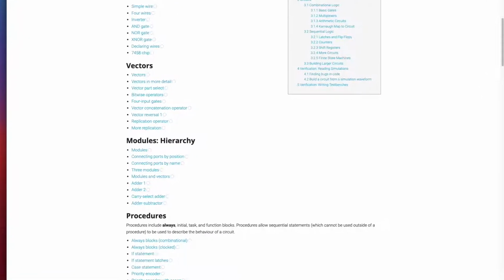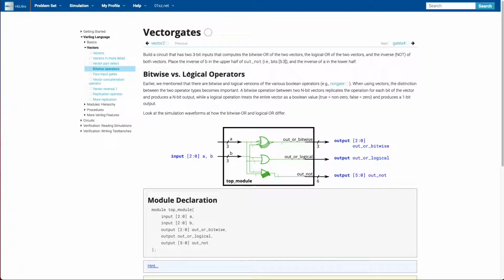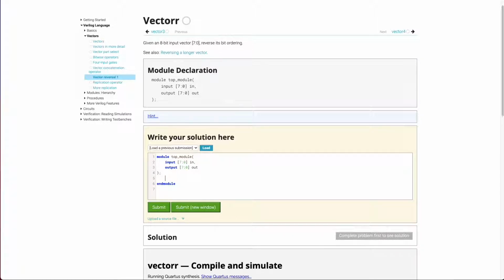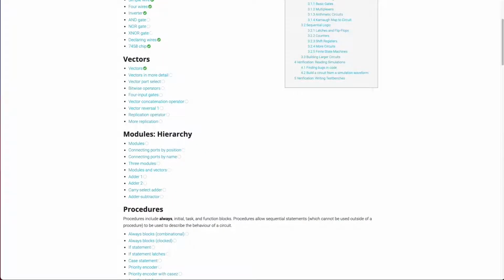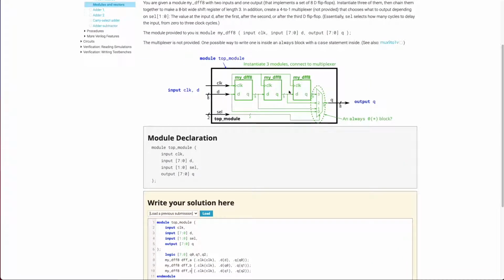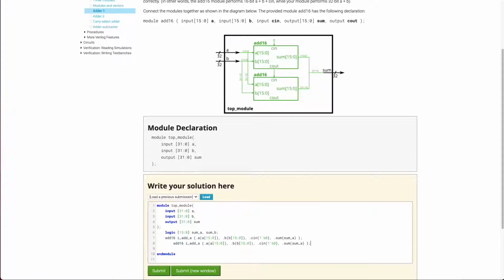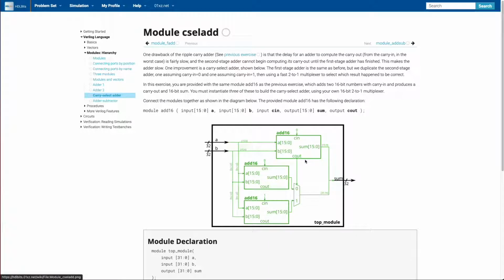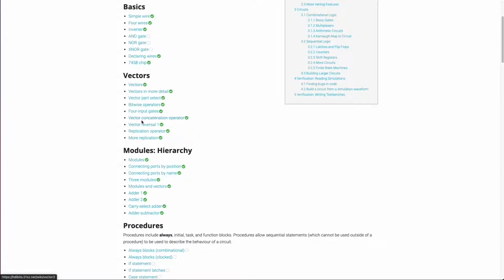18 verilog problems in 42 mins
I do 18 easy verilog problems in 42 minutes.

Mostly doing this to prep for hardware interview coding questions, and for practice. I'll do more and more complicated problems in the problem set as I move on.

This is from the hdlbits problem set.